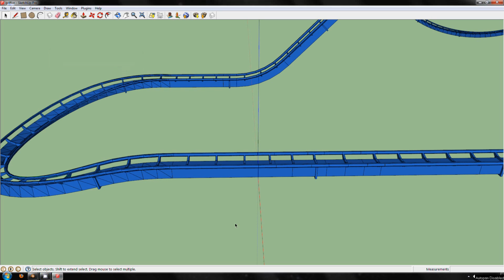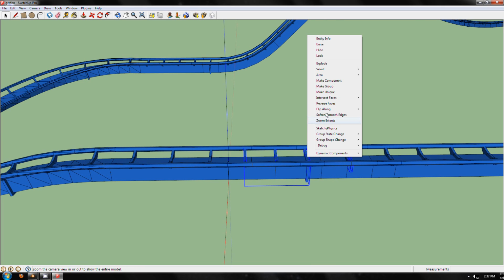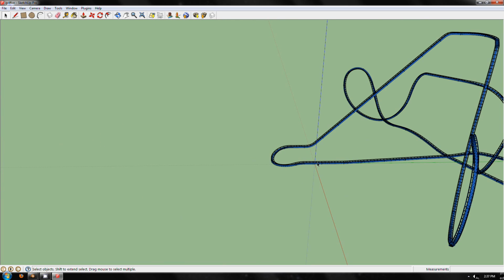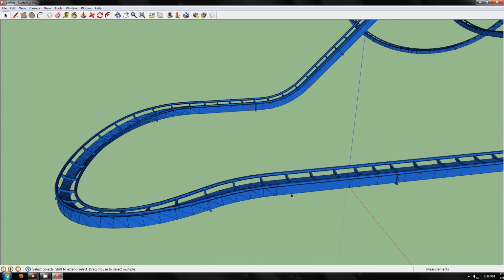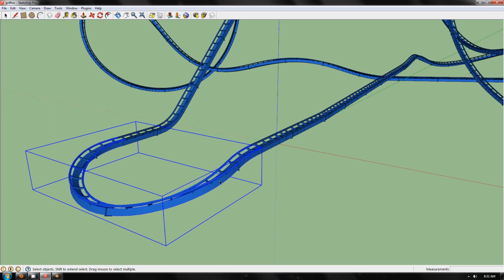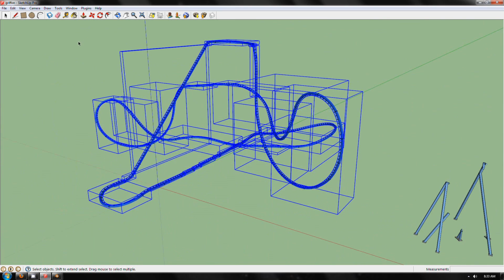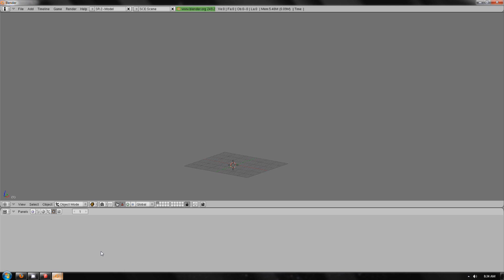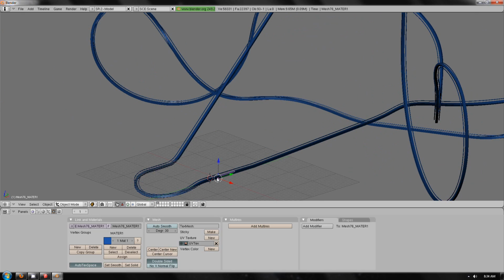No Limits to RCT3 CT Revised Full Tutorial Part 3 - Sketchup to Blender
No Limits to RCT3 CT Revised Full Tutorial Part 3